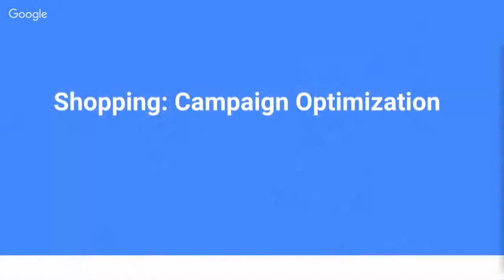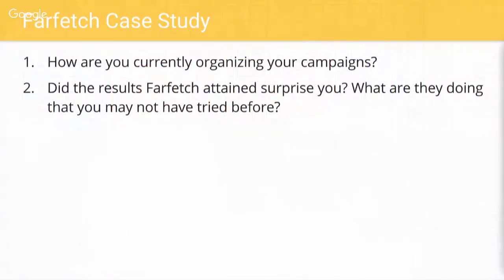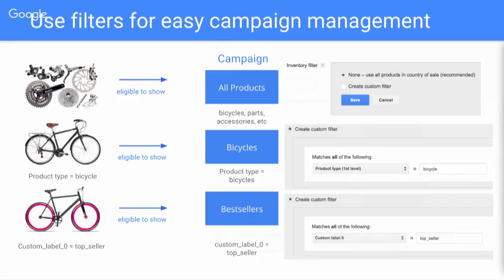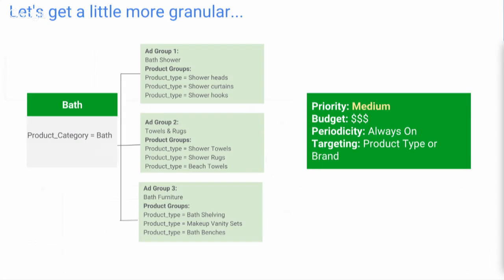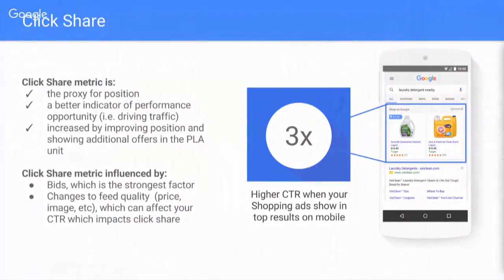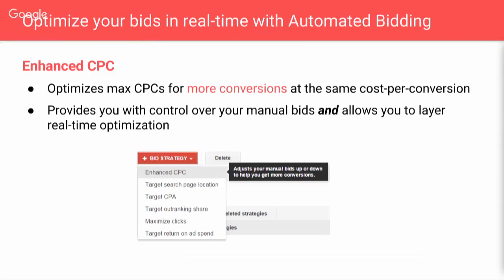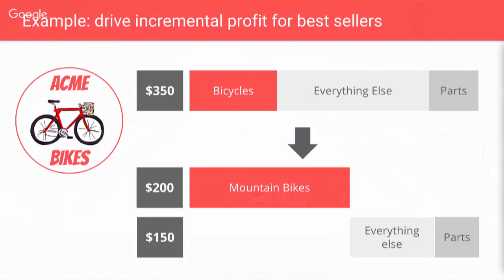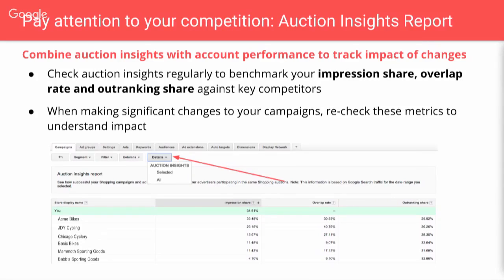Academy on Air: Campaign Optimization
Campaign structure is everything when it comes to shopping. In this session we will teach you shopping optimization as well as tips and tricks on bidding according to the value of your products.